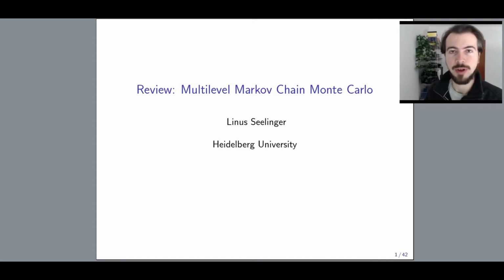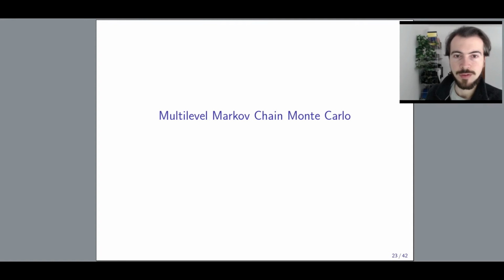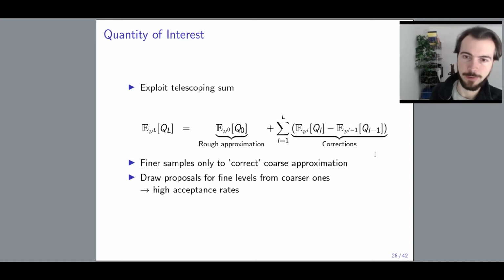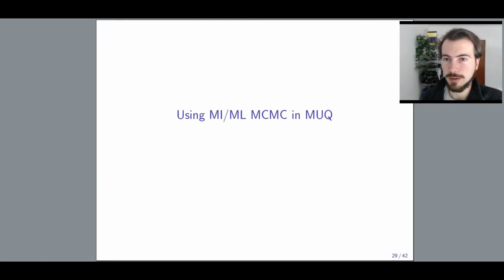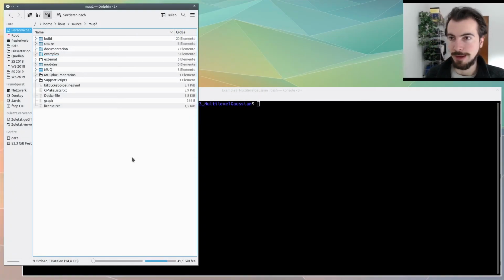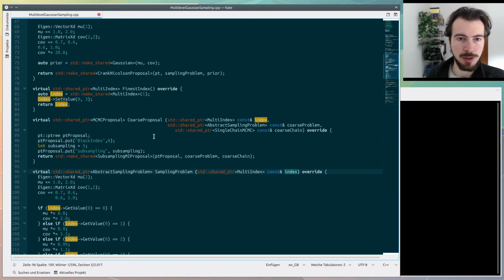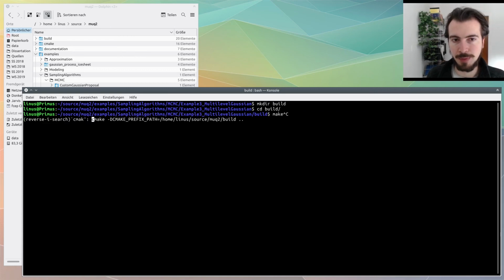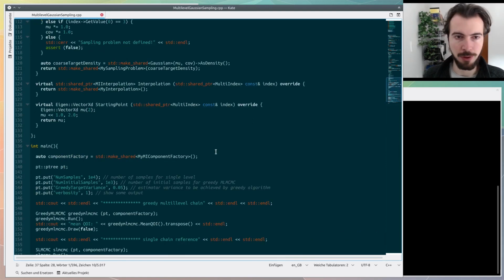Multilevel/Multiindex Markov Chain Monte Carlo in MUQ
A brief introduction into Multilevel/Multiindex Markov Chain Monte Carlo as well as a simple example for how to use MUQ's implementation of that algorithm.